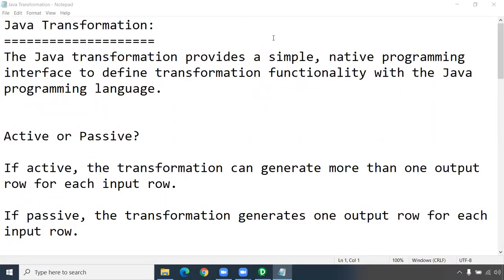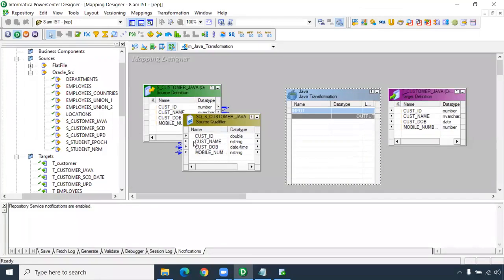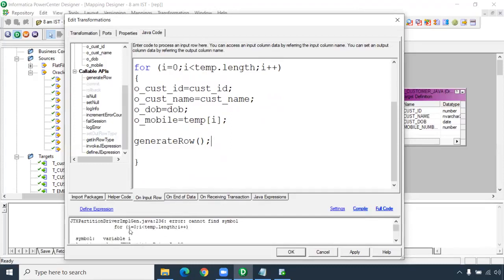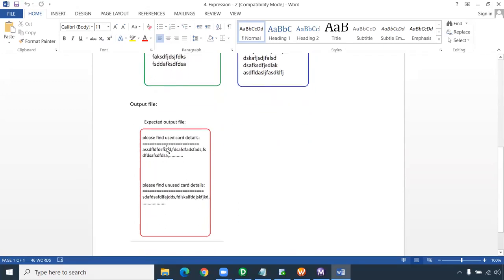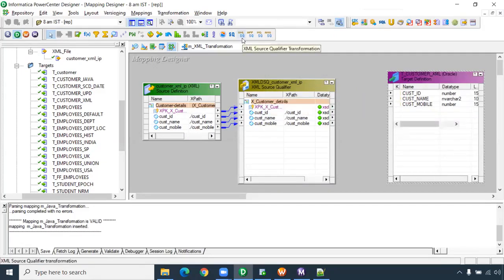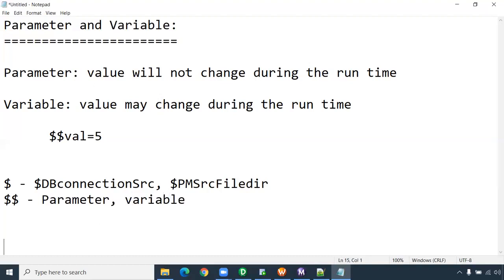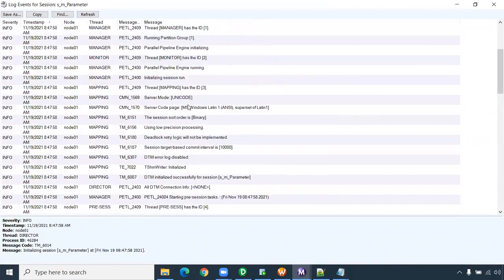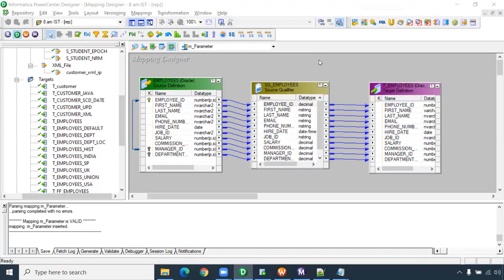Class 32 - Java, XML transformation, Parameter.